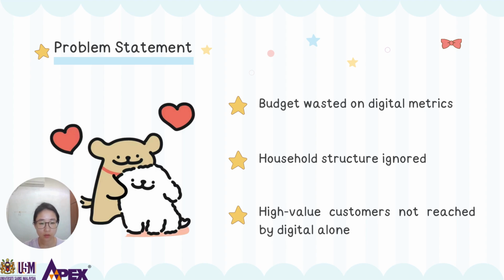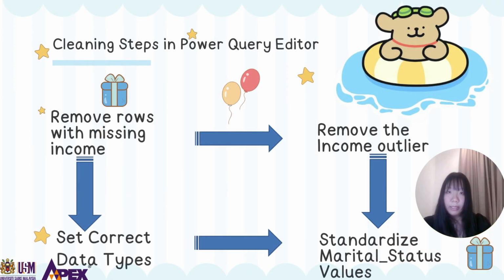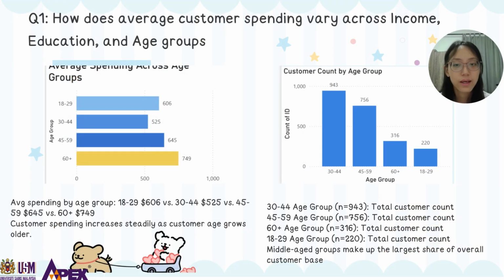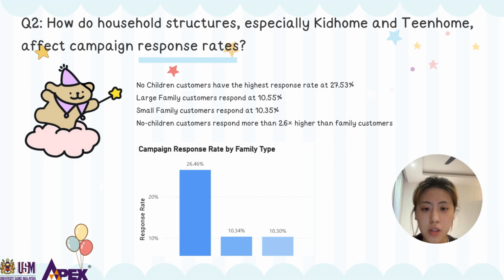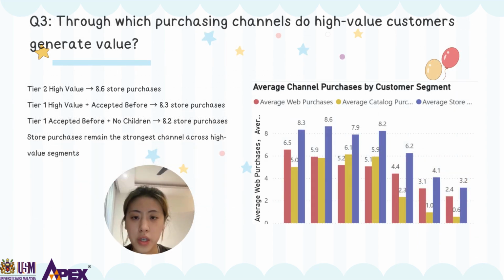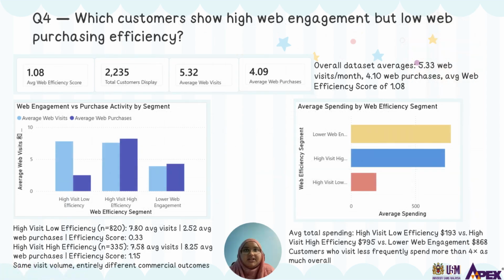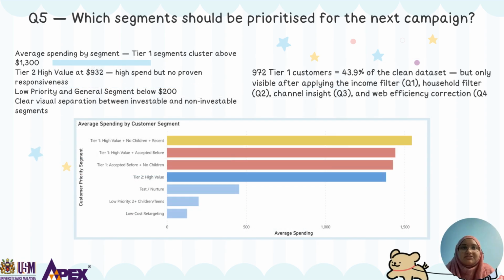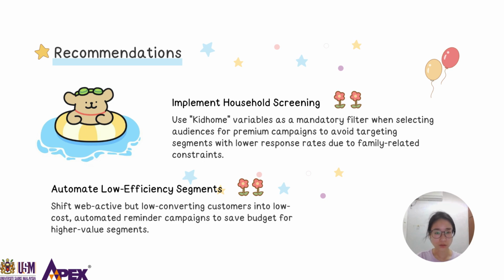2026年6月8日